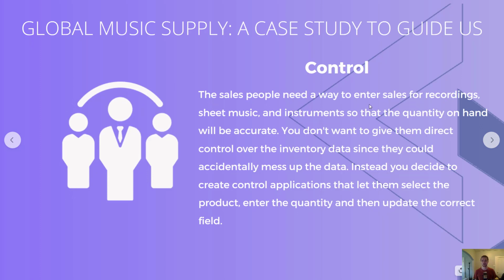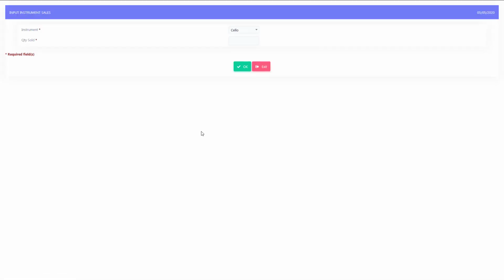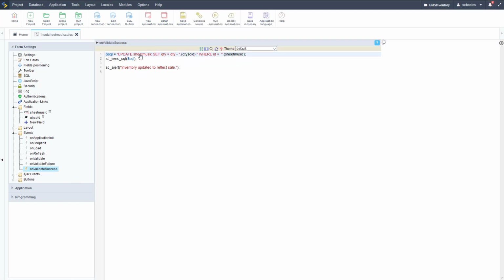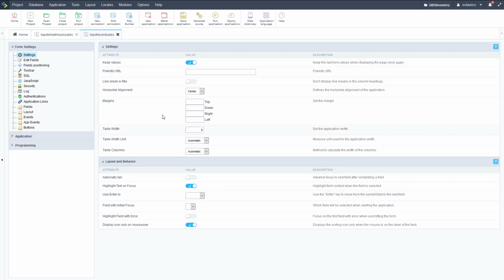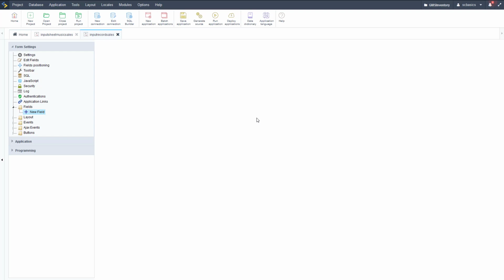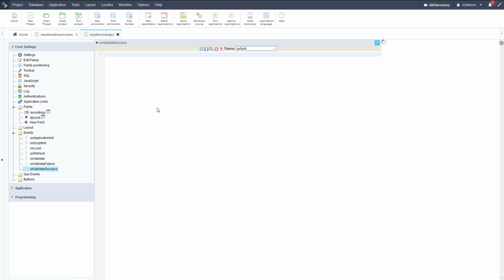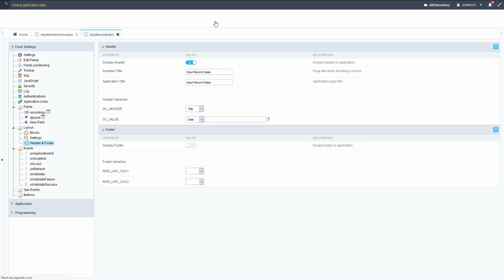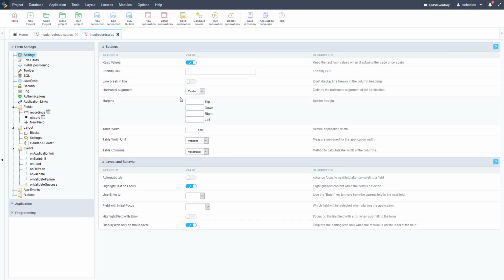Scriptcase Applications - Control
The creation process of one application is simple enough and intuitive.

Simply powerful.
1. Painless installation, install Scriptcase and start creating projects in a jiffy
2. Wherever, whenever, develop and deploy in your localhost/cloud or vise-versa
3. Out the cage, Scriptcase and its projects are compatible with the main databases, operative systems, browsers and hosting providers
4. Easy as ABC, Scriptcase is low code platform and turn web development uncomplicated and intuitive than ever.
5. Always Fresh, frequently upgrades are released including stunning features and components, so get ready take your projects to the next level
6. A Universe of possibilities, use the most impressive APIs and boost your sistem in a few steps you will be able to integrate Whatsapp, Mailing, SMS, Social Network authentication, recaptcha and more
7.Feel it, explore some SAMPLES and discover the main FEATURES
8. More than complete, an agile fast workspace is wating you or your tean including a DBA with diagrams, DB converter from spreadsheets, great code editor, system templates, and more.
9. Fast growing community from all over the world including large companies.